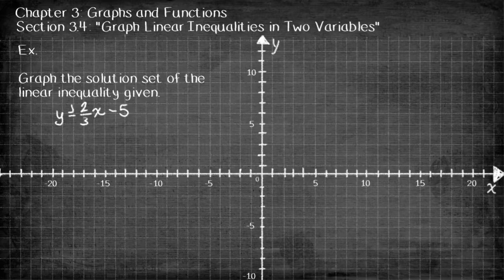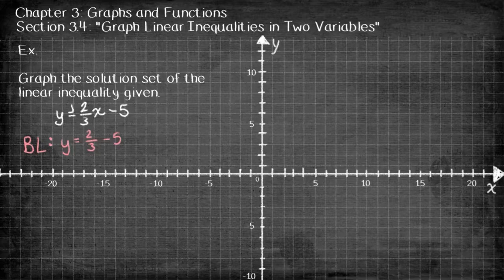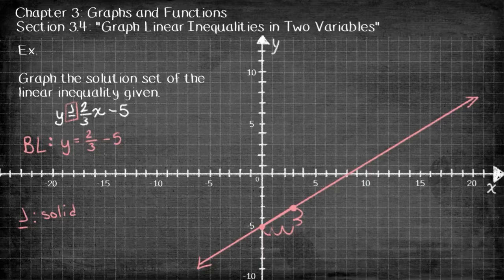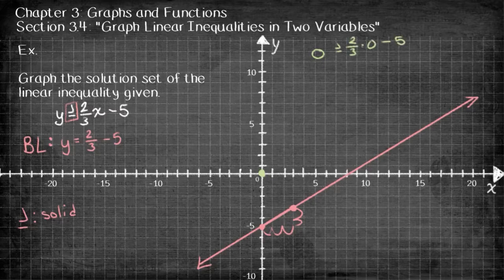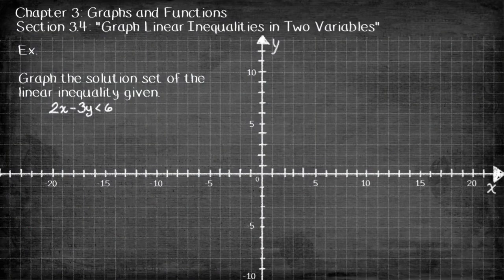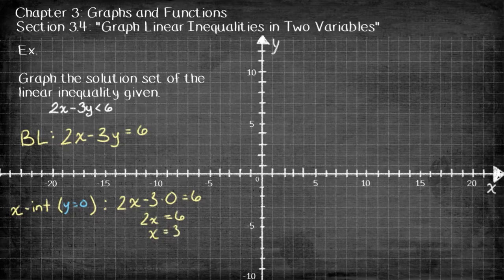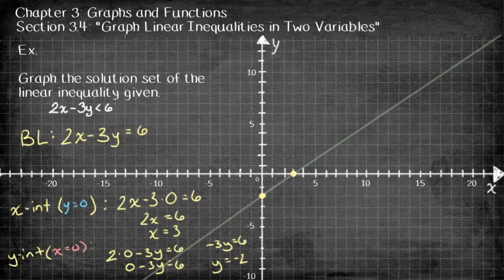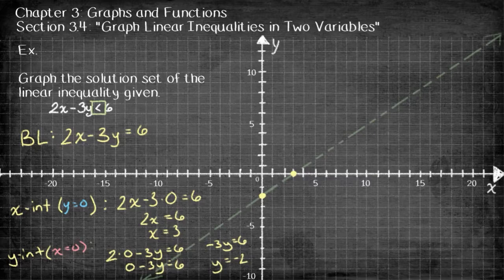Section 3.4, Video 2: Graphing Linear Inequalities with Two Variables